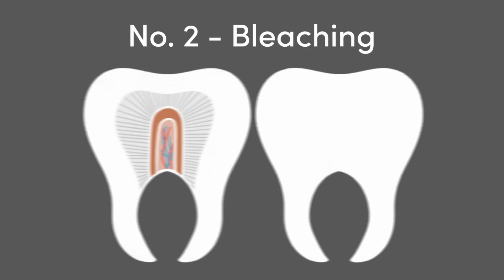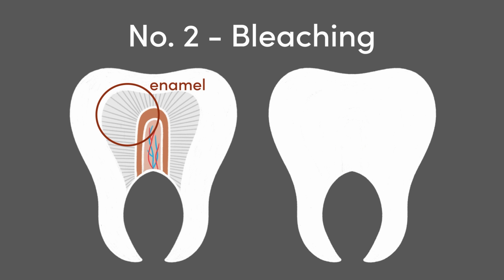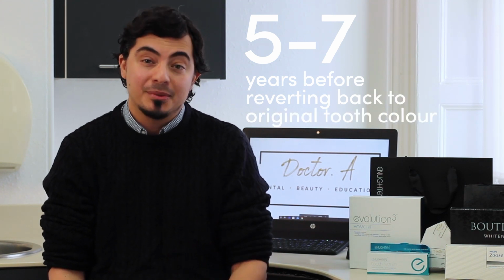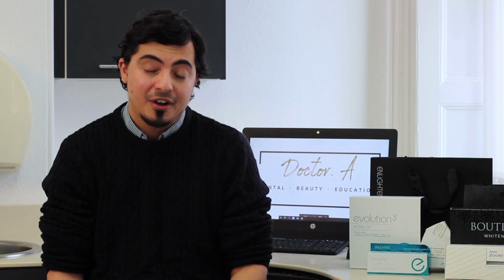5 Minutes with Doctor A - The Best Tips for Teeth Whitening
Welcome back to 5 minutes with me, Doctor A 🦷✨📈

Whitening is one of the most popular dental treatments globally, and it'll be our focus for this week's episode!

I'll be explaining the difference between whitening and bleaching, and the different types of systems for this treatment.

If you're a regular viewer, welcome back! A new viewer? Thanks for joining!

5 minutes with Doctor A is designed to benefit both patients and other dentists, so let's get the word out - see you there!

Doctor A